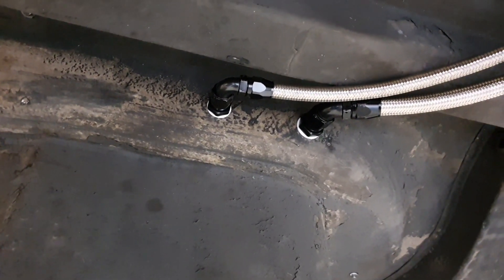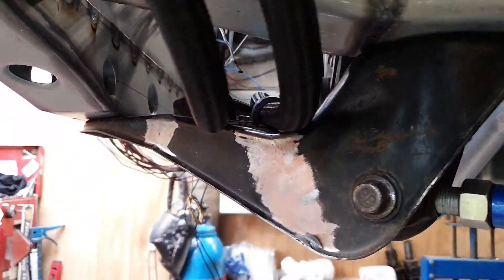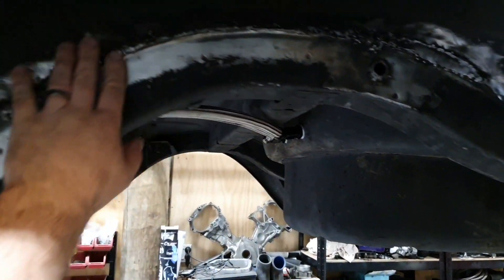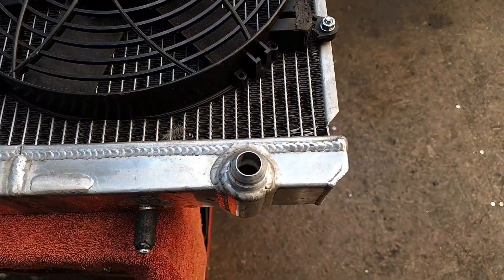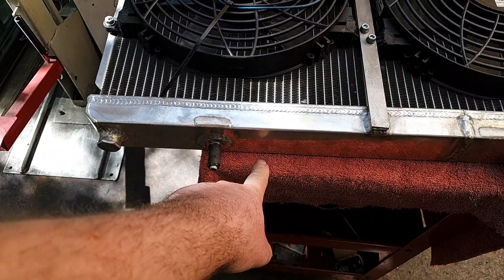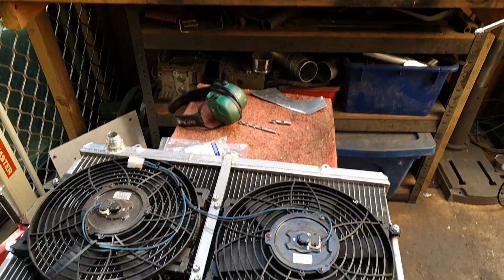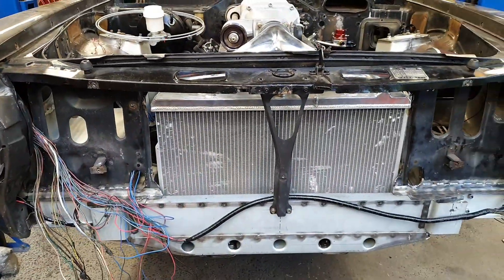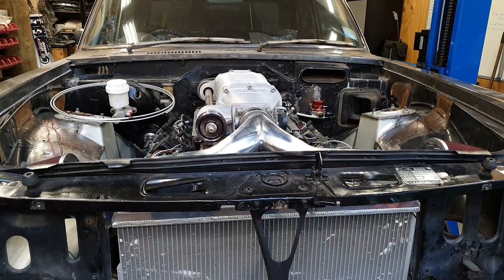VK56DE Supercharged Gloria part... twelve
The radiator starts going in, the sway bar is mostly sorted out and we have a mostly complete fuel system :)